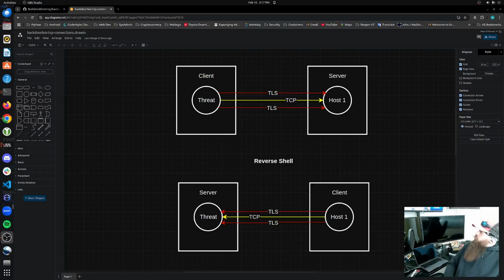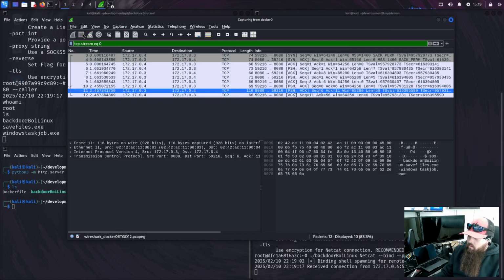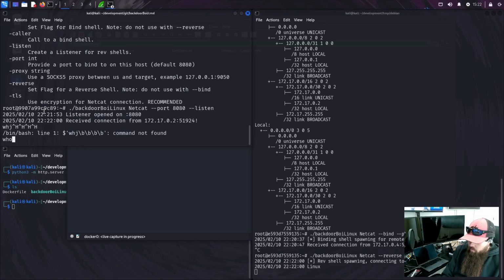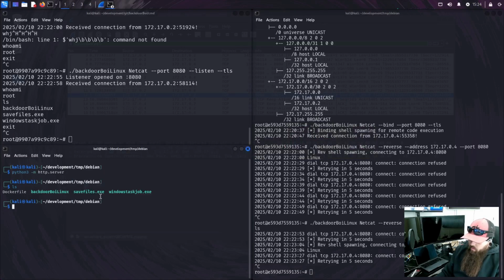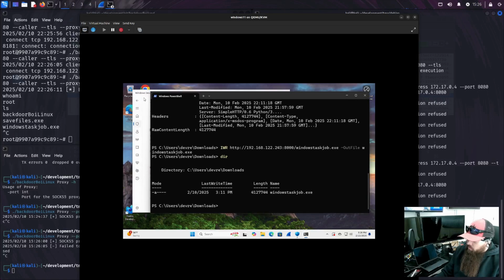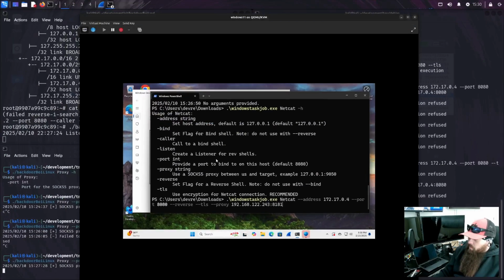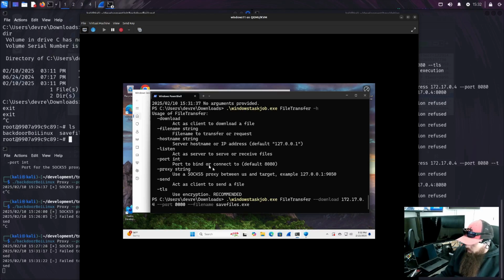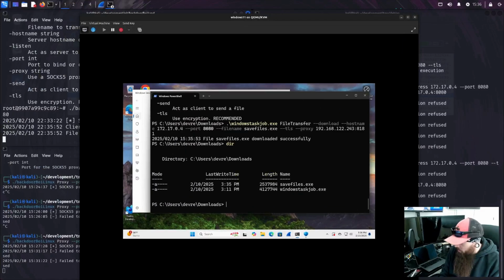Standalone Binary - SOCKS5 Proxy - Shells and File Transfer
In this video we go over a standalone binary that allows you to run bind and reverse shells, file transfers, and use SOCKS5 proxy to pivot between hosts. We do use binaries that evade detection but that will not be covered in this video.